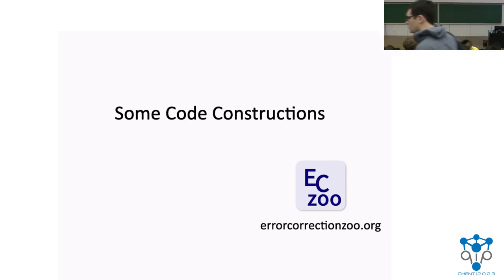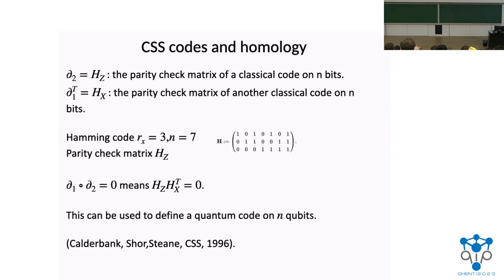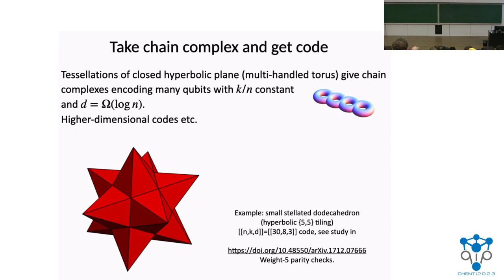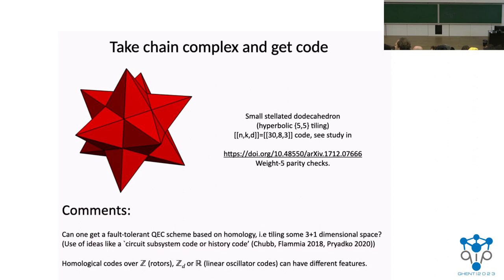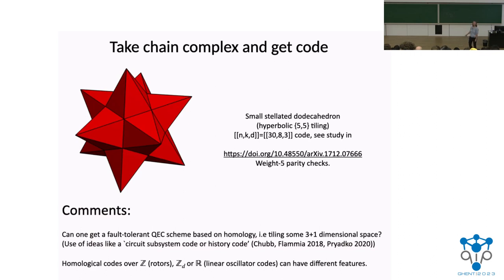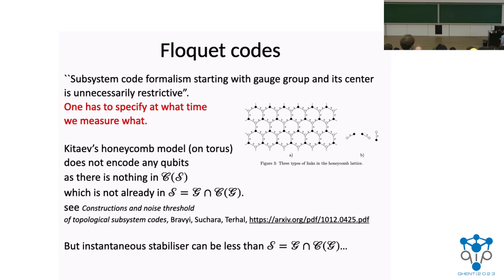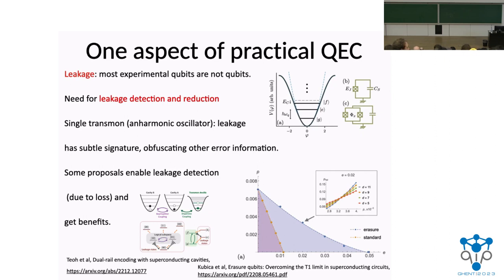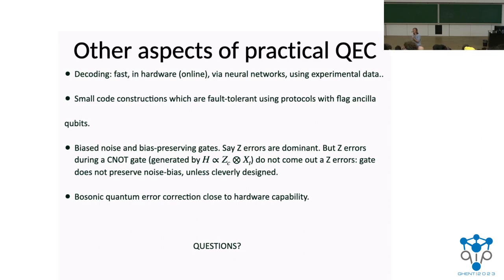QIP2023 | Fault tolerance - part 2 (Barbara Terhal)